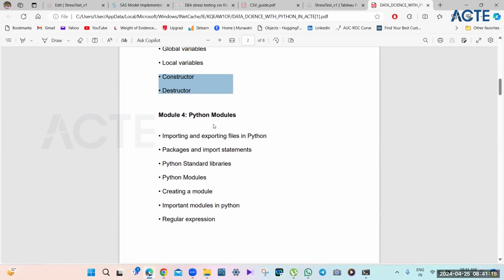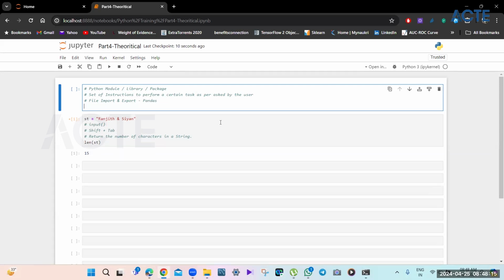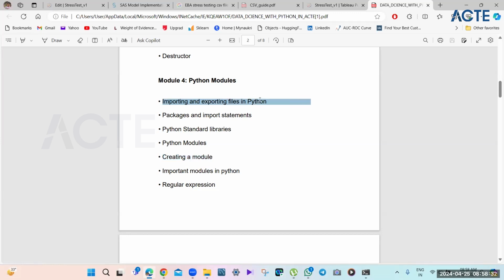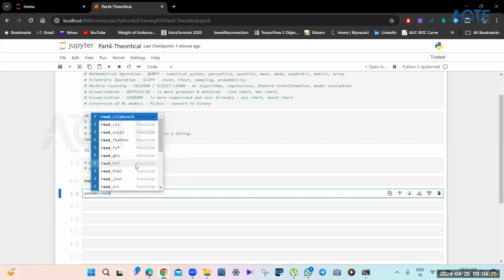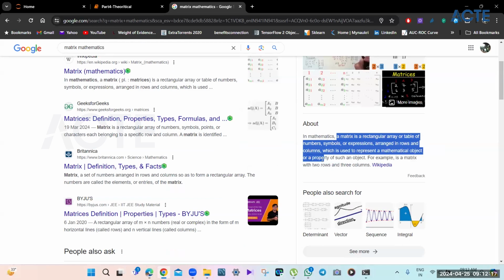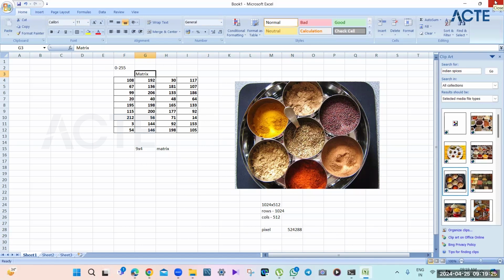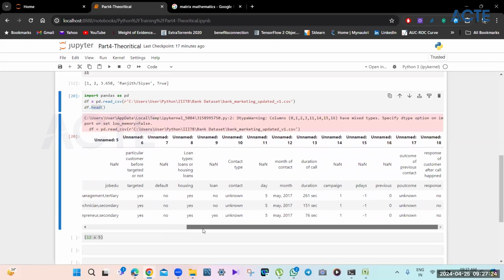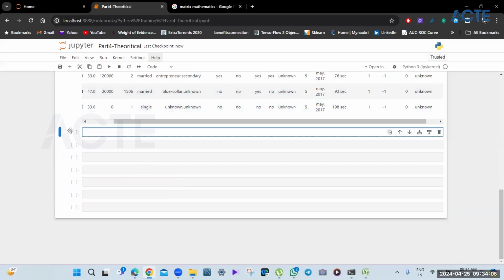🔍 Learn Data Science with Python | Complete Beginner's Guide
Welcome to your one-stop introduction to Data Science in Python! Whether you're just getting started or looking to sharpen your skills, this video covers the essential tools and concepts you need to become a data scientist using Python.

🚀 What You'll Learn:

Python basics for data analysis
Working with Pandas and NumPy
Data visualization with Matplotlib & Seaborn
Introduction to Machine Learning with Scikit-learn
Real-world project walkthrough